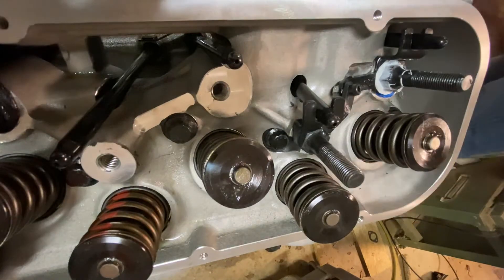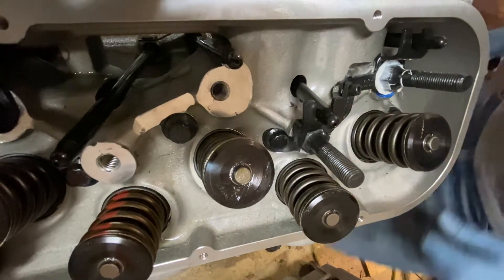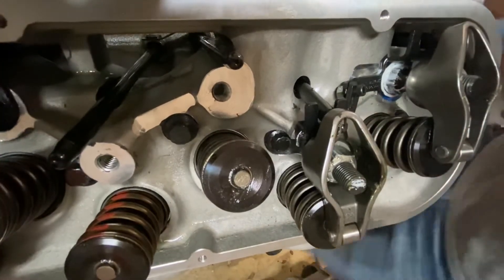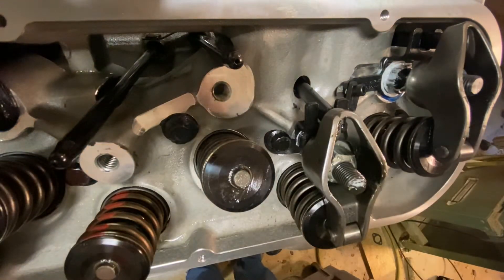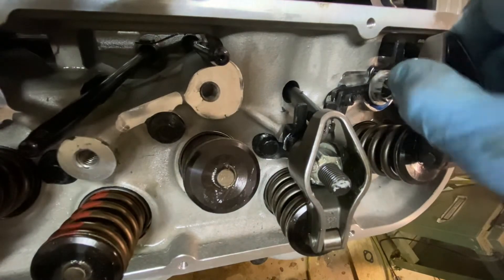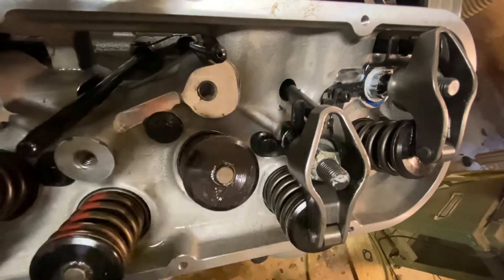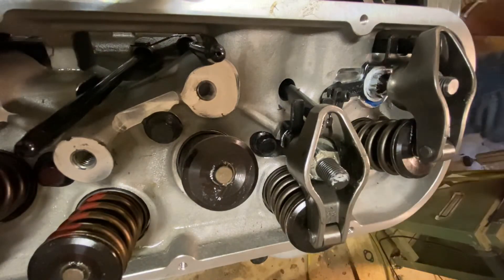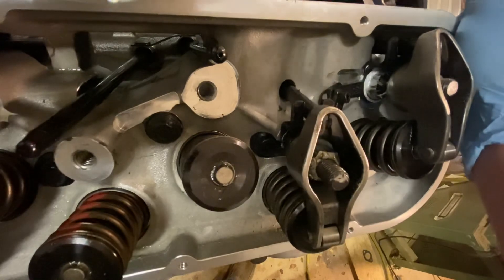Big Block Chevy push rod binding solved with adjustable guide plates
Installing Dart adjustable guide plates on a gen V 454 with a retrofit roller, flotek 290 heads.

Push rods were binding on standard guide plates with comp cams magnum roller top rockers. Solved binding with dart adjustable guide plates.